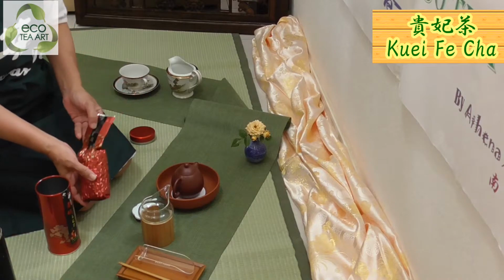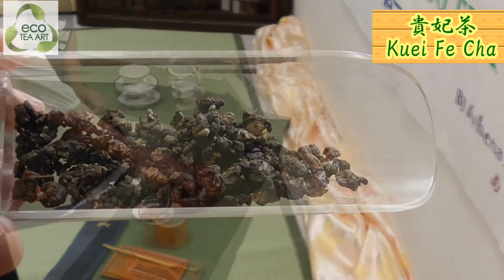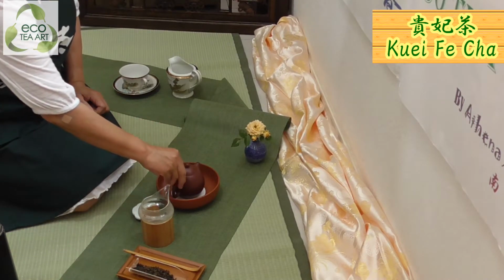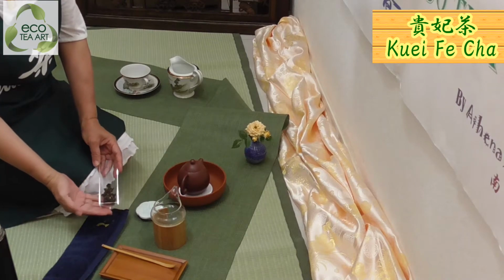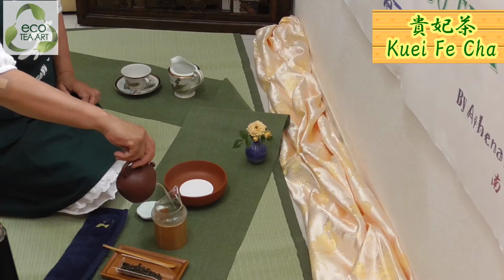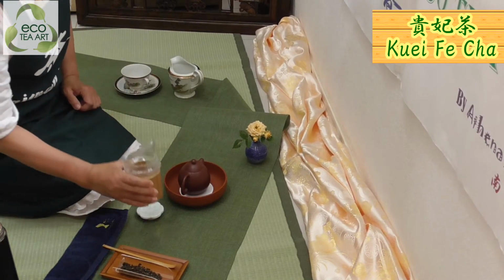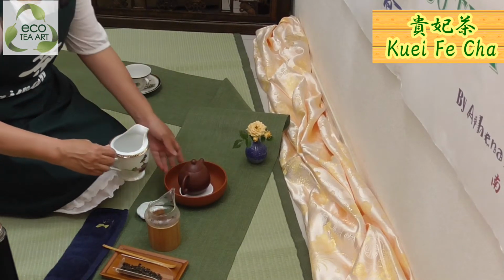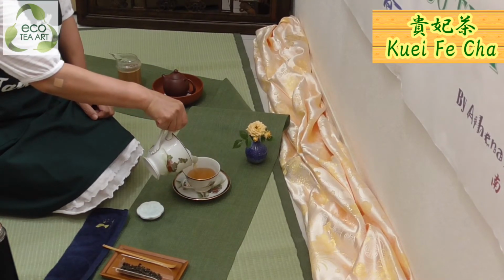Kuei Fe Cha【ECO TEA ART】貴妃茶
【台湾茶道】Taiwan tea ceremony [Brew tea]
貴妃茶烏龍茶のご紹介です。

Brew start     1:07      （泡茶開始）

台湾茶道おすすめ動画